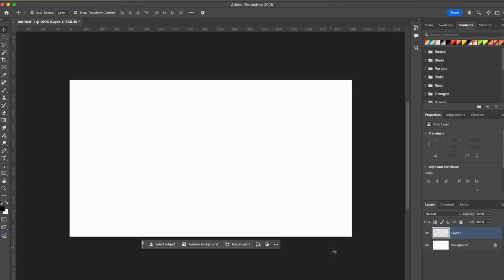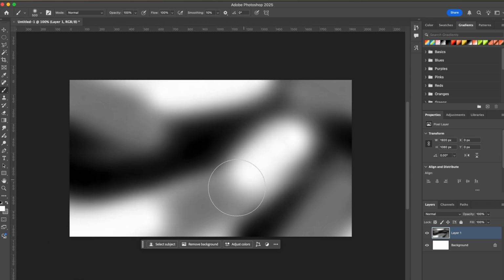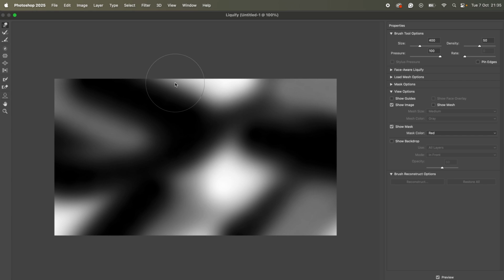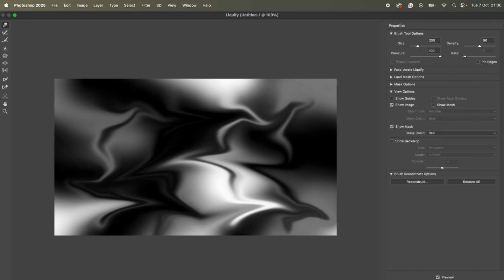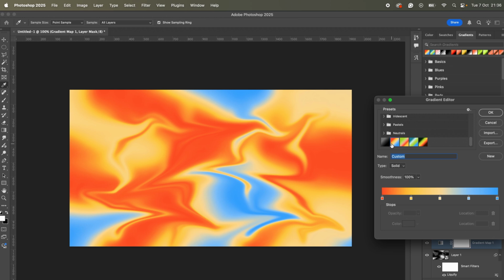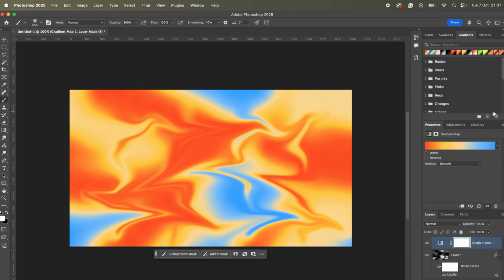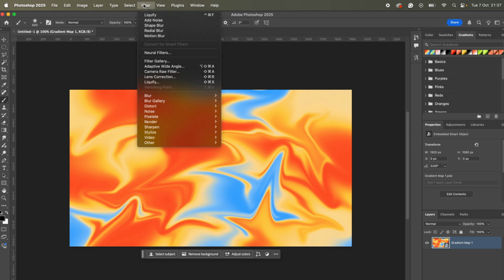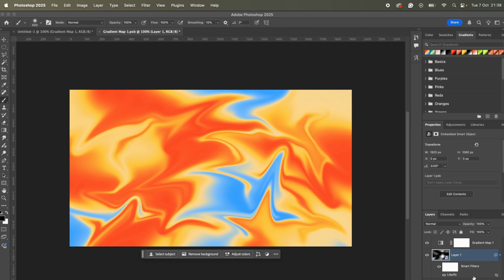How to create heatmaps in Photoshop (Easy Step-by-Step Tutorial)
In this tutorial, I’ll show you how to create realistic heatmaps directly in Photoshop, no coding or special plugins needed!

You’ll learn how to use gradients and liquify to create a heatmap effect